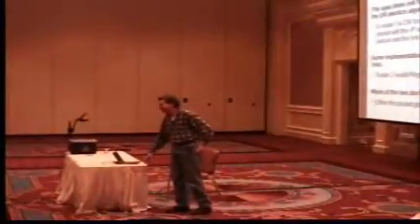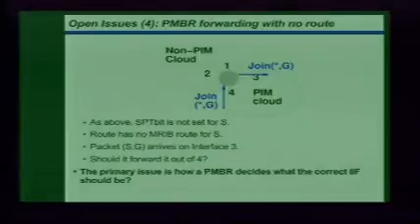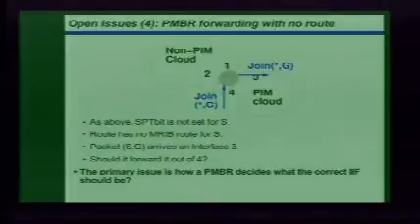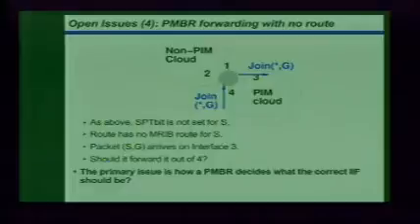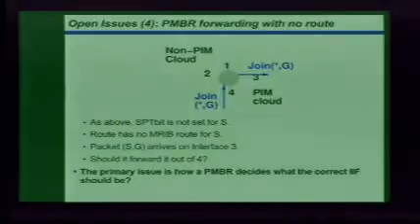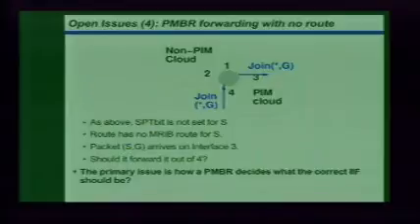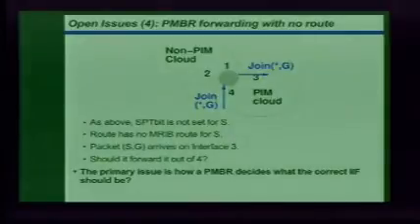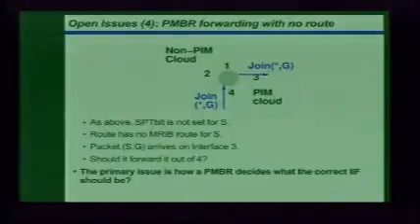Interactive meeting part 4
Discussion time.